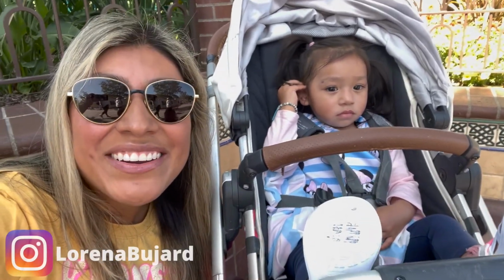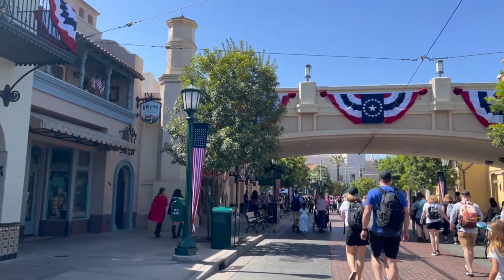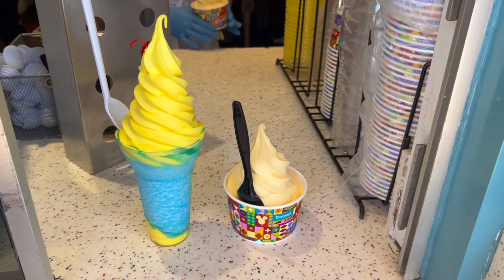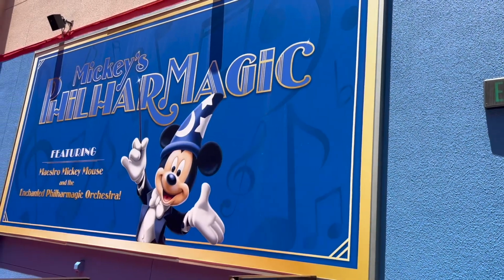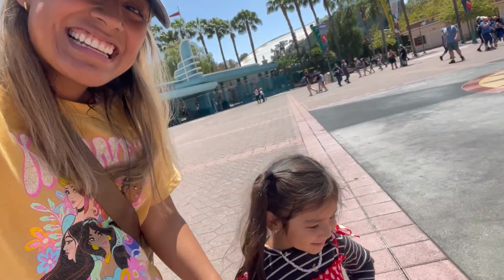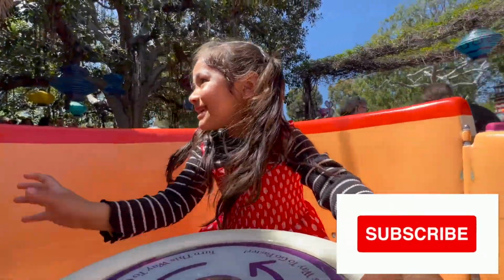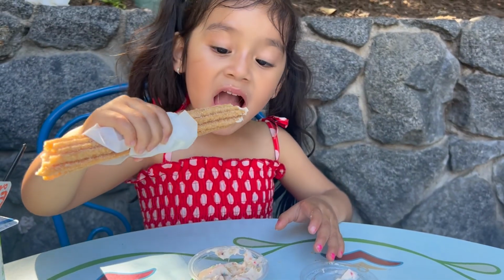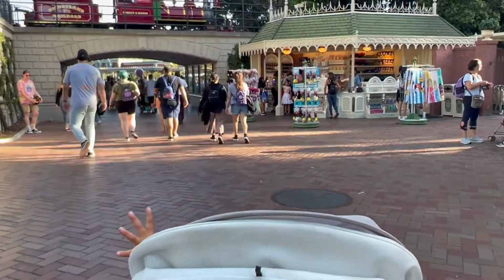DISNEYLAND & DISNEY CALIFORNIA ADVENTURE VLOG JUNE 2022: Our Newest Disney Adventures!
Hi ALL-

Join us in the fun! Watch for the NEW treats we enjoyed and NEW experiences at DCA & Disneyland this month of June 2022.

Hi there, I'm Lorena!

I'm a Latina, girlMom with a career in software engineering- yes, a nerd at heart. I love to travel, eat, I'm a fashion and beauty enthusiast, on a postpartum fitness journey.

Currently, I am training for a marathon and enjoy visiting Disneyland with my two little ones.

Excited to share my mommy trick, tips, and most precious moments with you. I will Vlog our adventures, share with you my lifestyle, but I will also make videos that can help you in your career and finances.
Hope you enjoy my content.